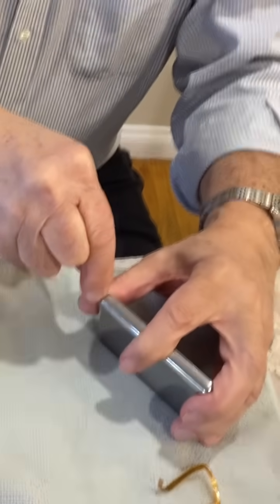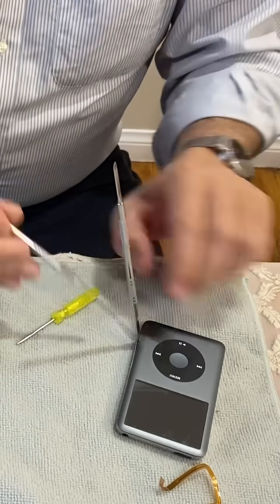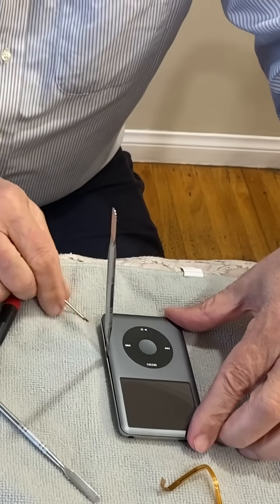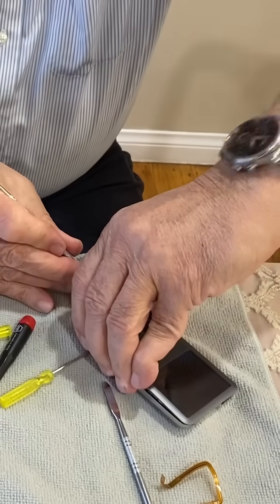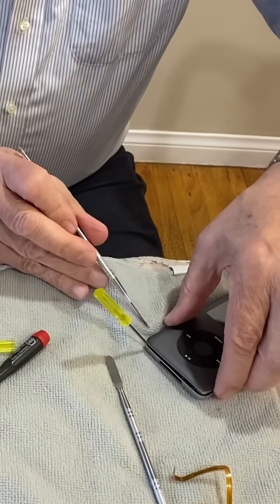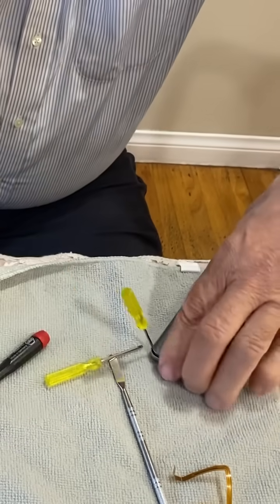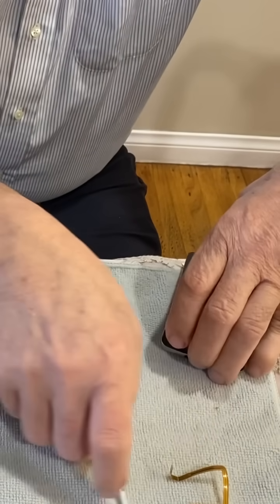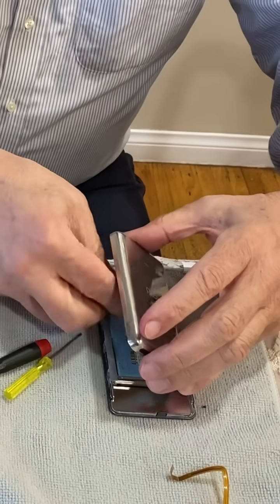How to open the iPod Classic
Right to Repair:
We believe in the right to repair and empowering individuals to take control of their devices. This guide is provided to help users make informed choices about modifying their tech. Always take precautions, use the proper tools, and work in a safe environment when repairing or upgrading any device.